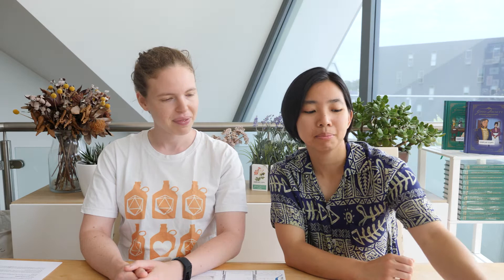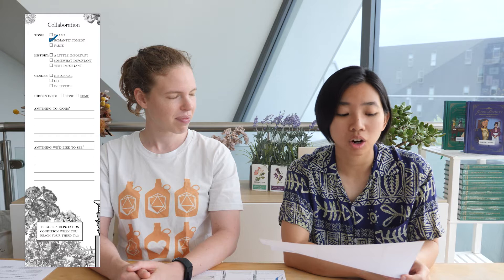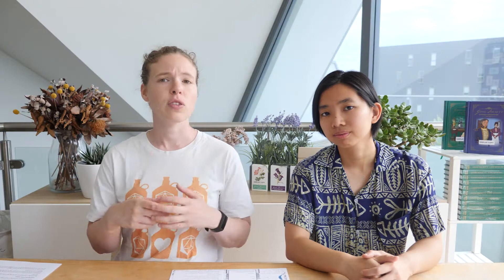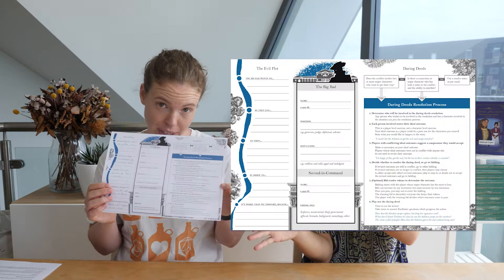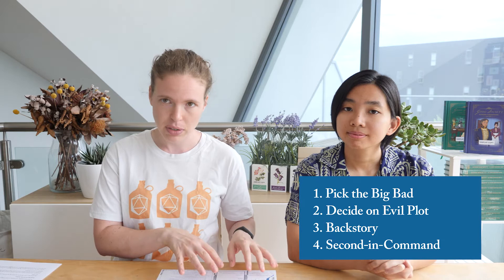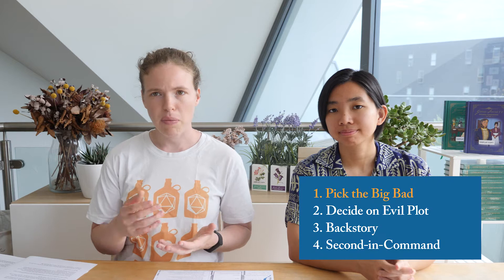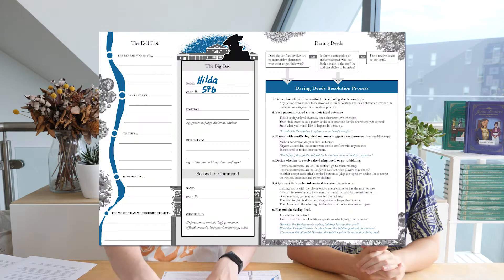How to Play Sense, Sensibility and Swordsmanship (with Actual Play)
Learn to play Sense, Sensibility and Swordsmanship, the Good Society expansion of masked identities and evil plots.

Learn to play Good Society with our video series!